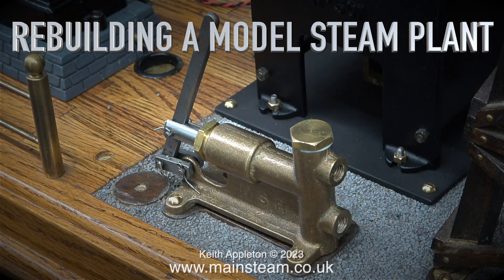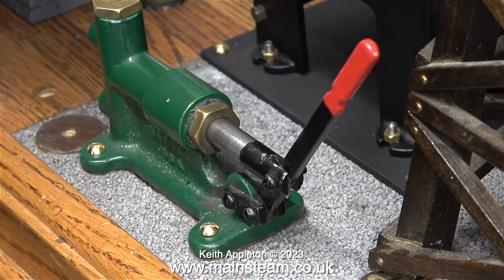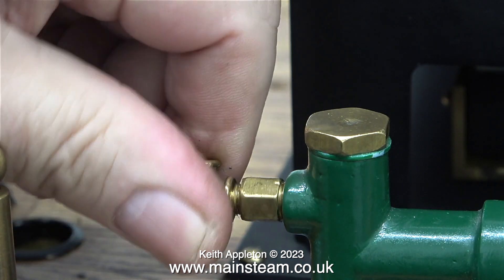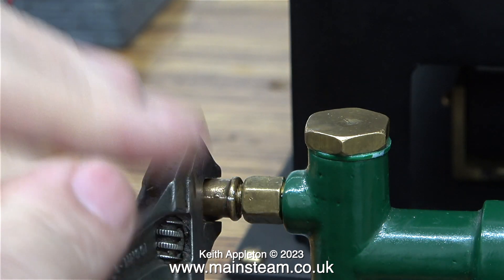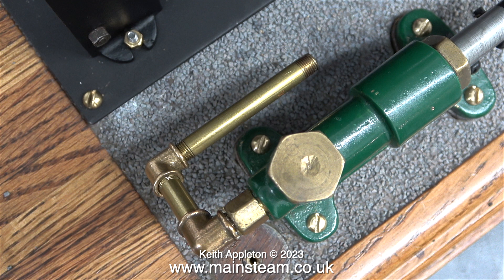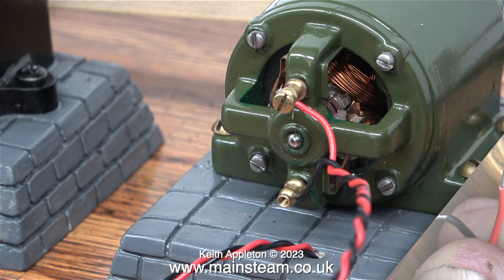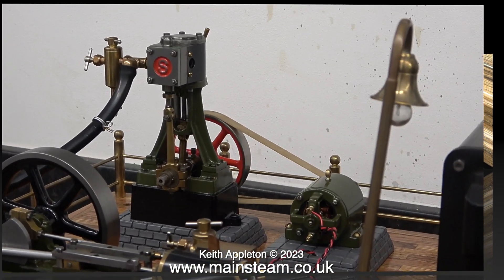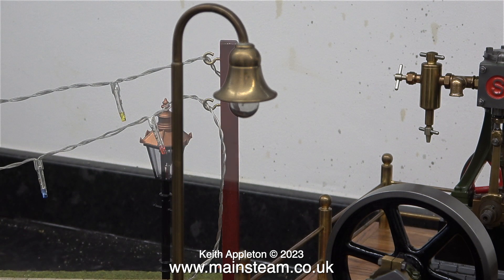REBUILDING A MODEL STEAM PLANT - PART #29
Rebuilding A Model Steam Plant - Part #29. Fitting the original Hand Pump to the Baseboard using PM Research Piping and Elbows. Looking at the Dynamo wiring then test fitting the lamps and showing why an elastic band drive belt does not work.